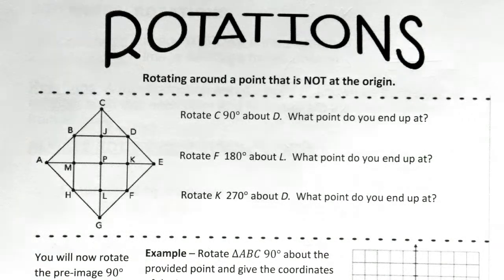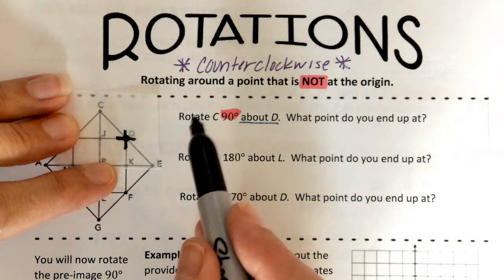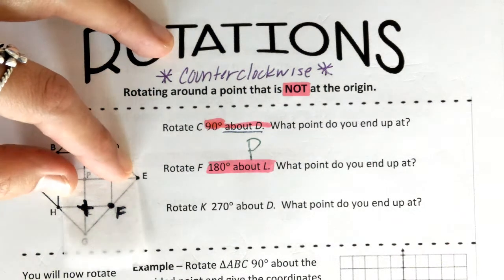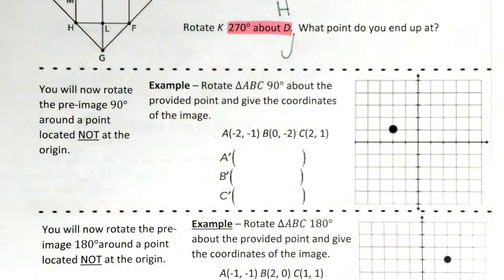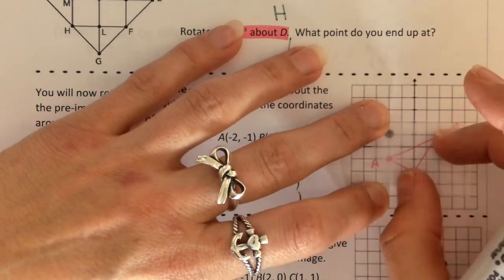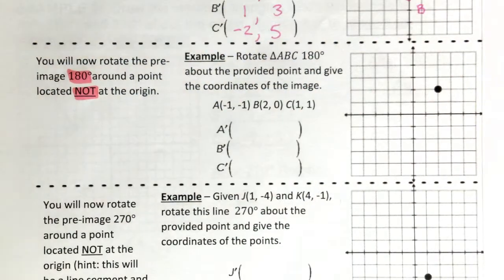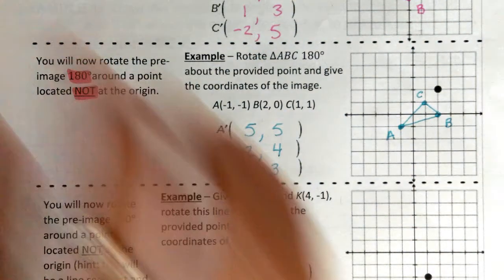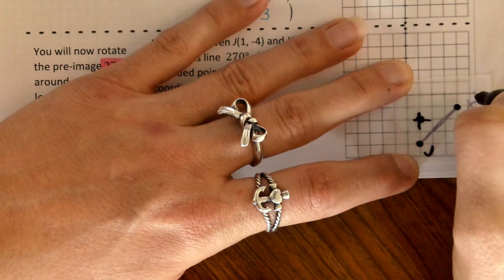Rotations Not About Origin